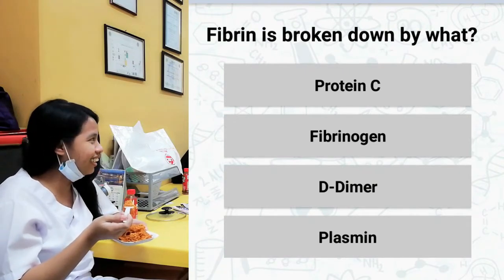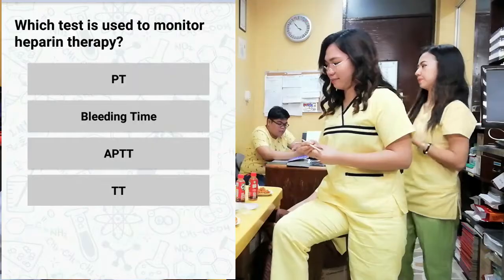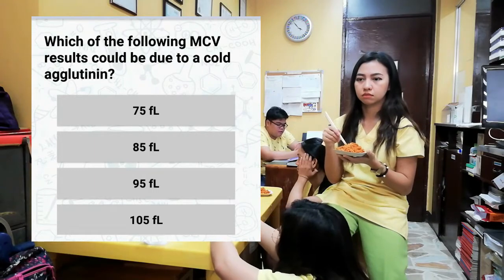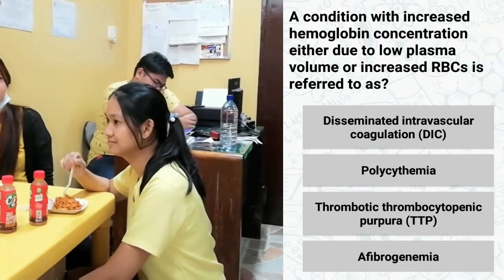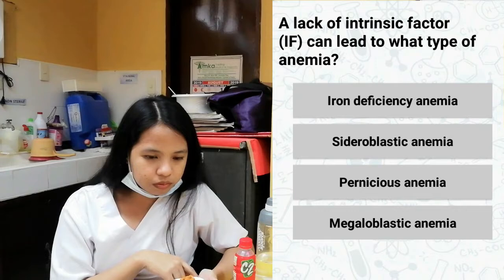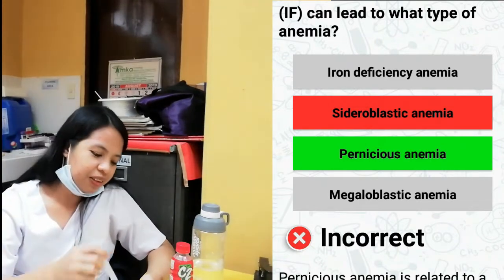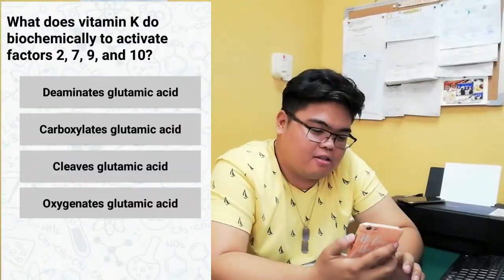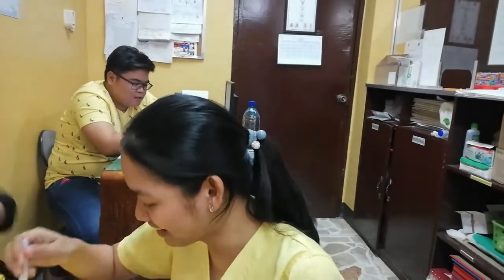Samyang Challenge Nazombie Edition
Subject
Product